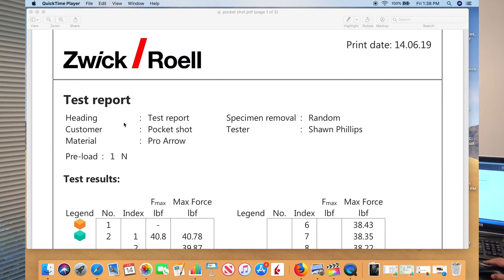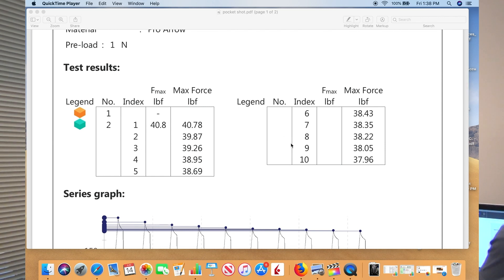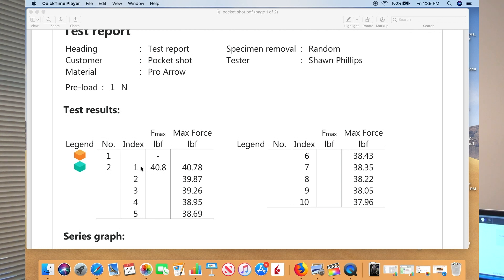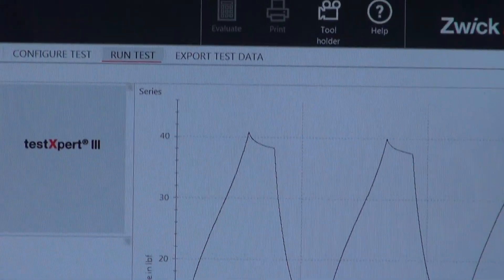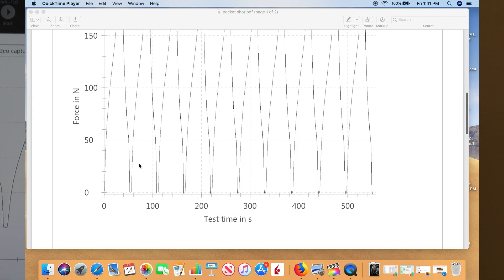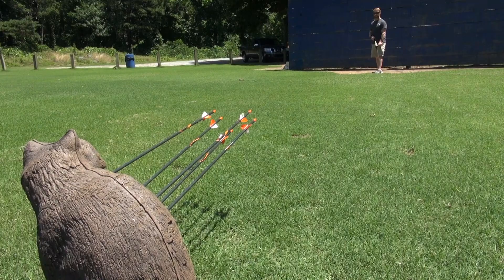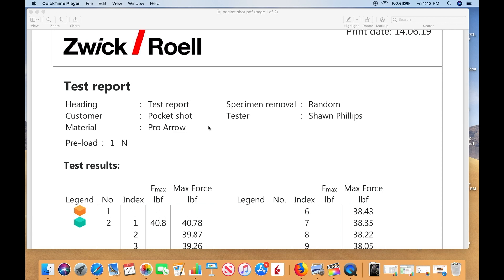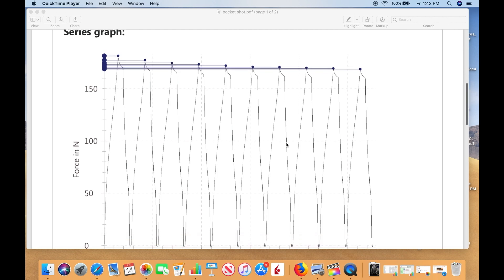What is the draw weight of the PRO Arrow Pouch by Pocket Shot?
Zwick machine test of draw weight of the PRO Arrow Pouch by Pocket Shot. With 10 tests we have reached a draw weight of between 38-40lbs. Pouch has a D-loop for an archery glove to hold, aim and pull back. Available at  thepocketshot.com